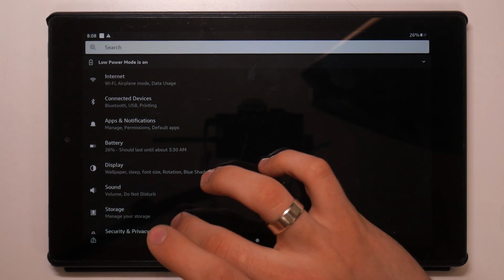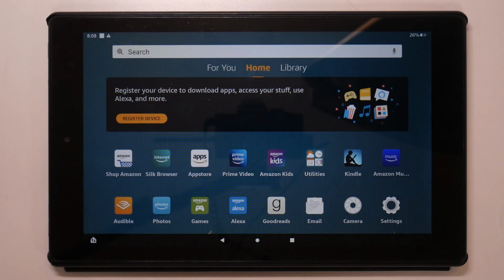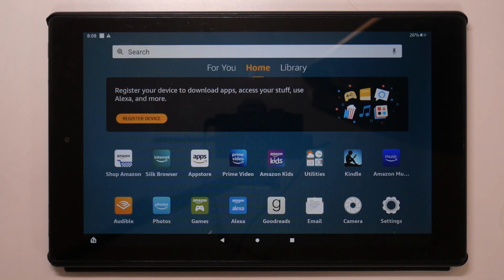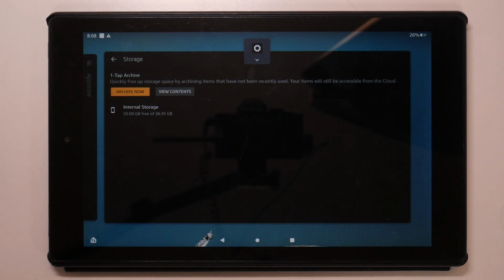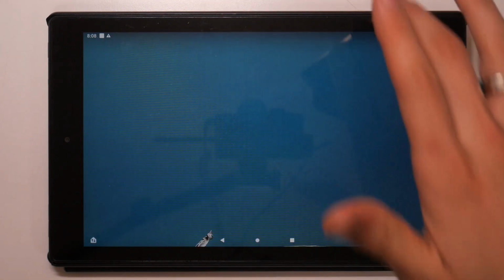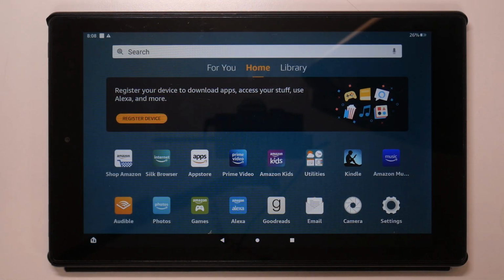How to Speed Up Amazon Fire HD 10?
In this tutorial video, you'll discover effective methods to boost the performance and speed of your Amazon Fire HD 10 tablet, enabling smoother navigation, faster app launches, and overall improved user experience.

How to clear cache and app data to free up storage and enhance the speed of the Fire HD 10?
How to disable unnecessary animations and visual effects to optimize performance on the Amazon Fire HD 10?
How to uninstall unused or resource-heavy apps to increase the speed of the Fire HD 10 tablet?
How to update the software and apps on the Amazon Fire HD 10 to ensure optimal performance?